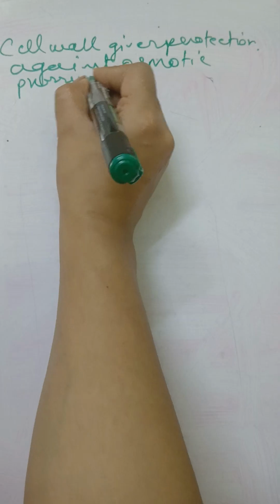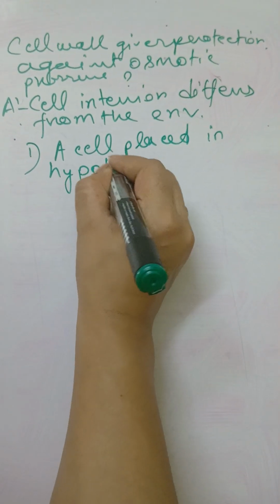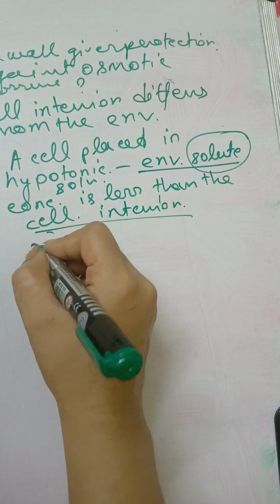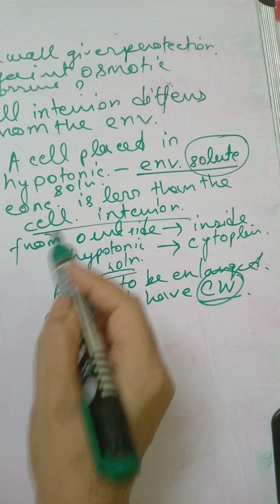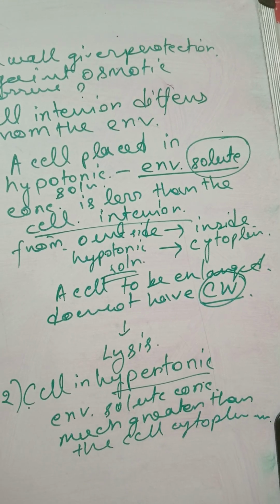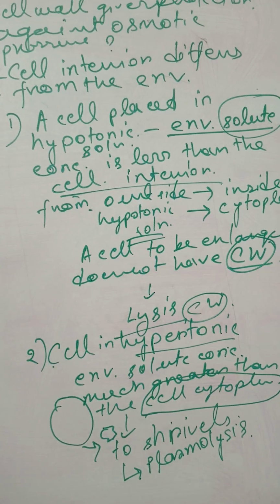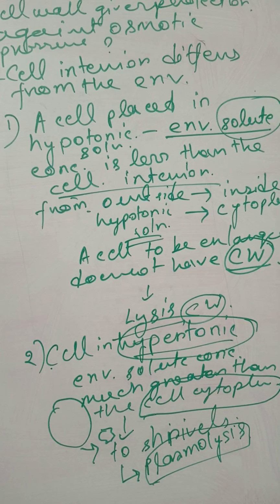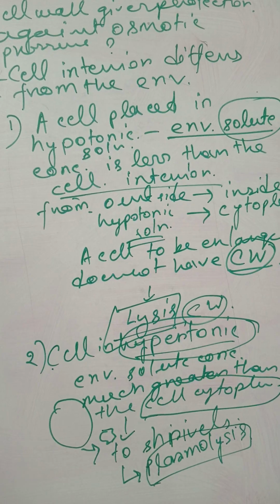Importance of Cell wall in Bacteria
importance of Cell wall